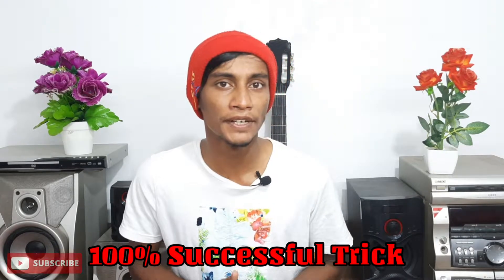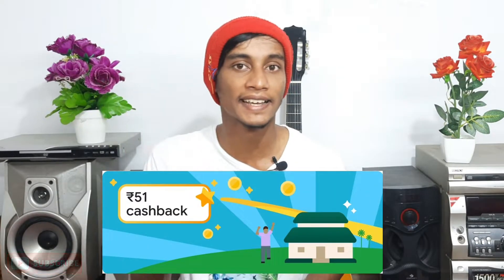Google pay Free 51 rupees reward | how to get unlimited reward in Google pay | simple trick to earn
Google pay reward malayalam
Google pay reward scratch card trick
Free reward googl pay
google pay build House rewarf
how to get free google pay reward
simple trick to earn money
earn money in gooogle pay
simple earn googlepay reward using build house
How to earn money